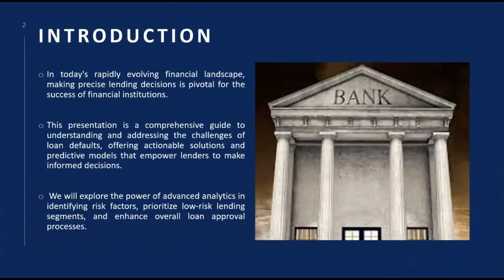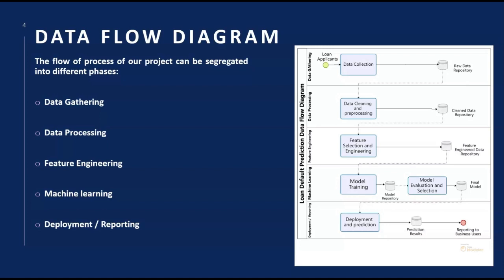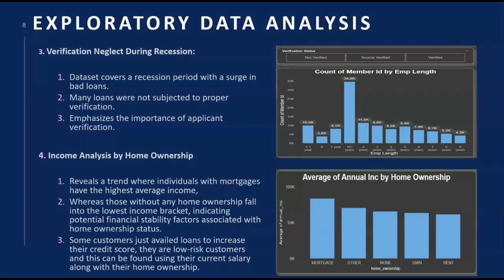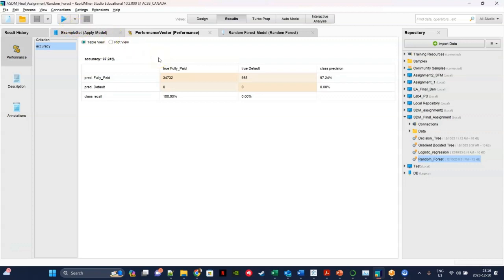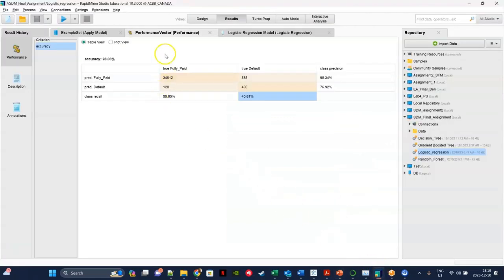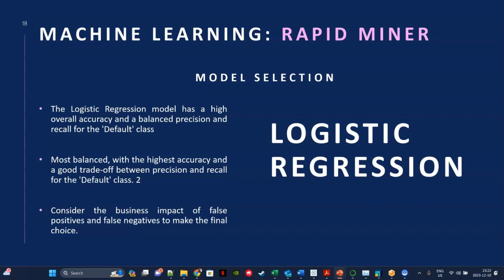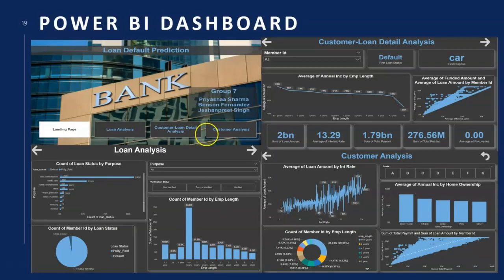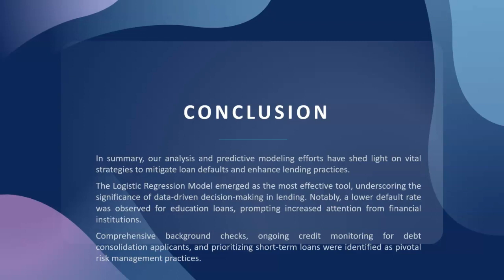BDAT1007 –Social Data Mining Techniques: Group Final Project: Group -7